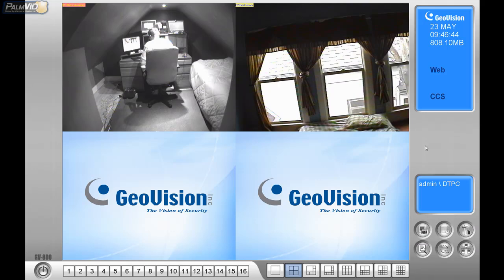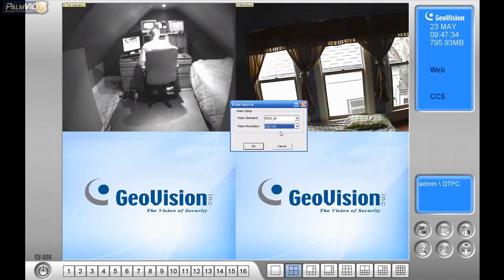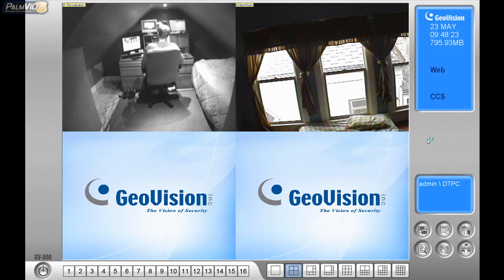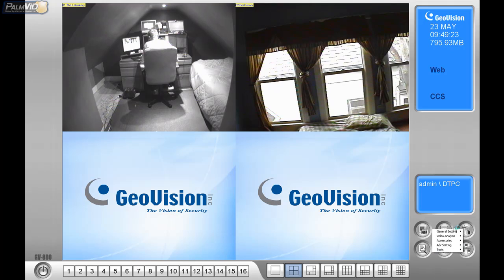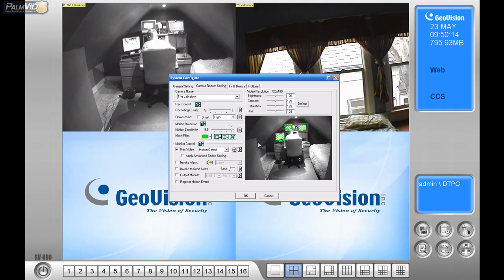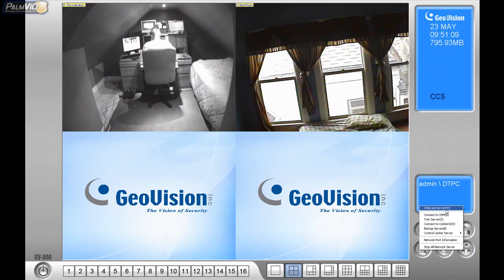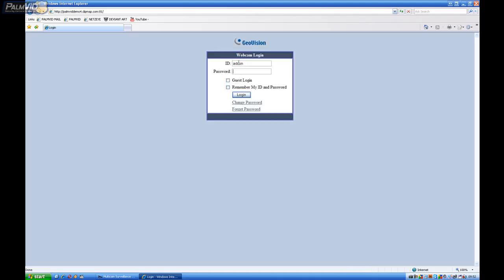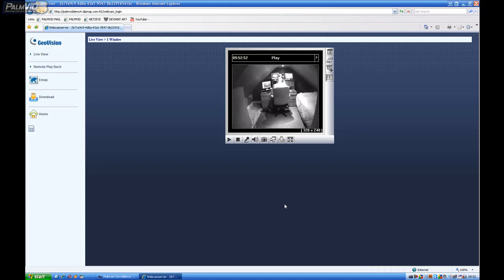(GeoVision) Quality and Quantity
This tutorial goes over where to change the quality settings in geovision and why you would want to change the quality settings